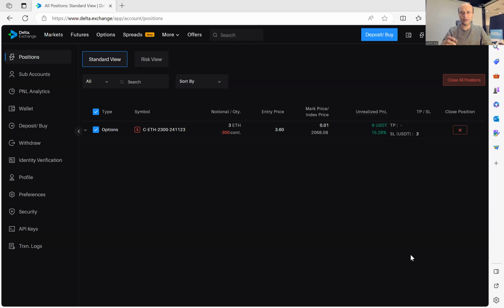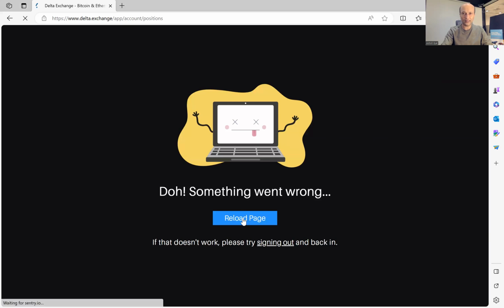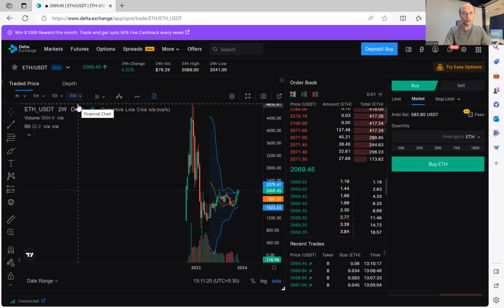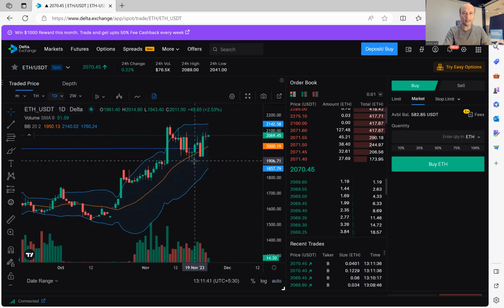Trading Options Using Price Action | ETH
A complete tutorial on How to Trade Options Using  Price Action by Stock Market Expert Ashish Kyal.

Learn the science of Timing the market over more than 3 months of Mentorship with lifelong association, live trading sessions, Algo creation and everything focusing on Time trading from stock market expert Ashish Kyal, CMT, Author.

Download "MyInstitute" App and use Org Code - ESIAD to Login